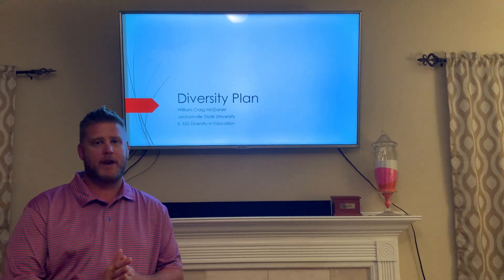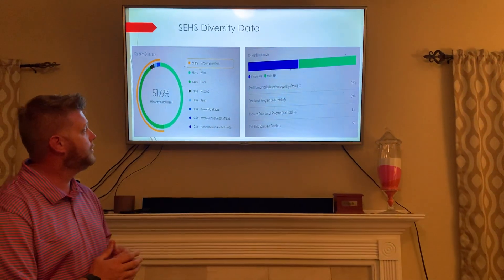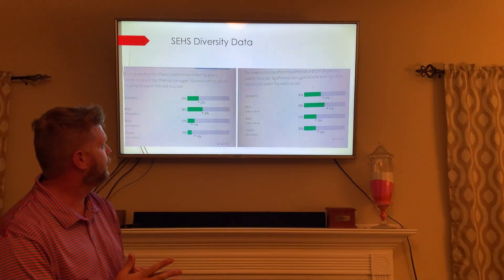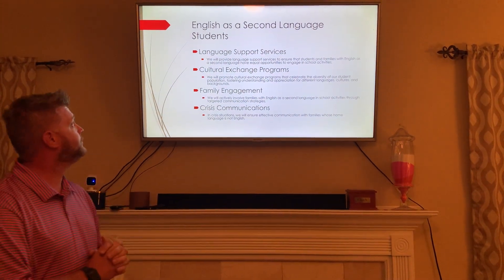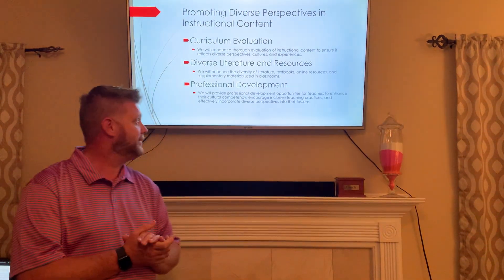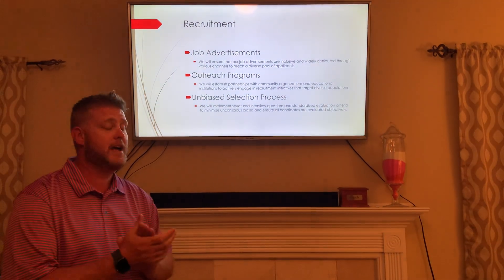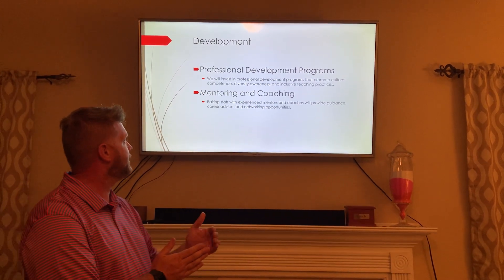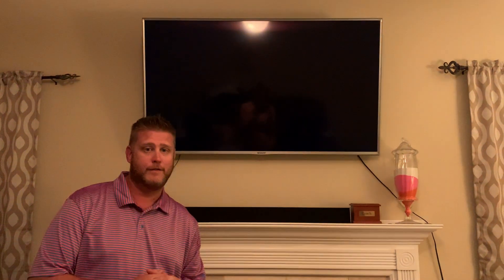IL 552 Diversity Plan